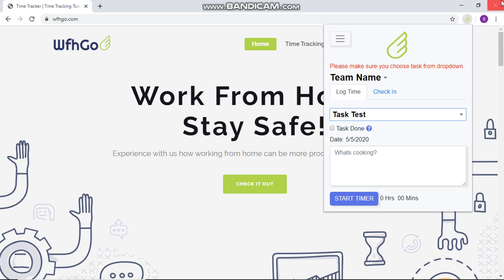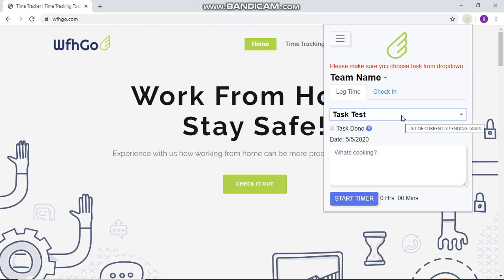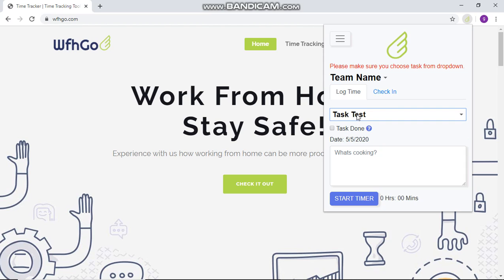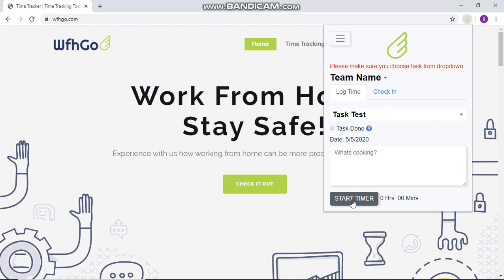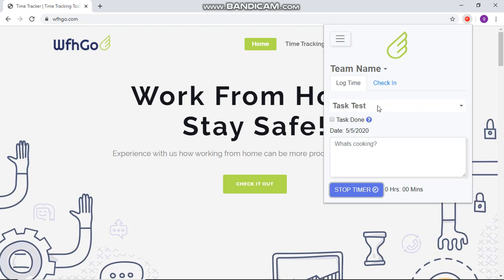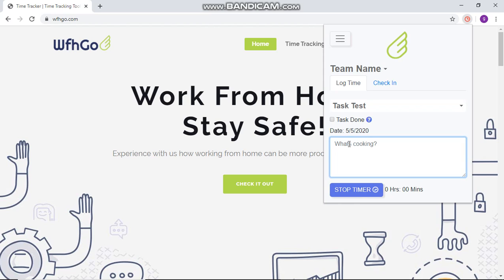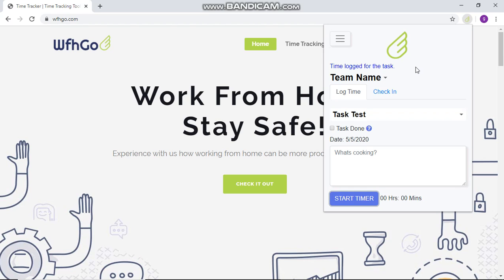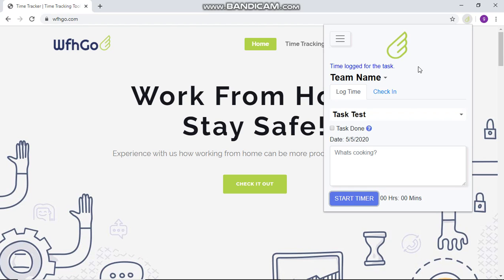How to use in WfhGo Extension and Timer.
This video will tell you how to use the WfhGo and successfully log time. Remember that it requires desktop app to work effectively.